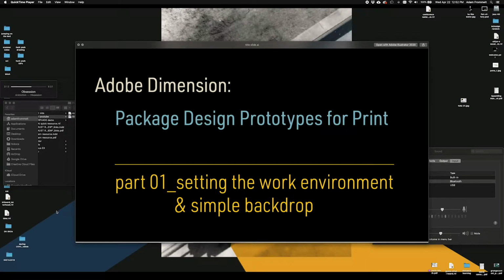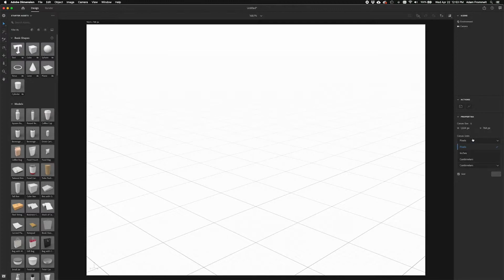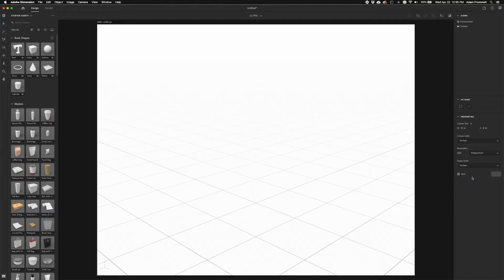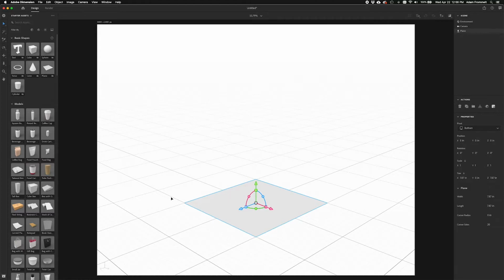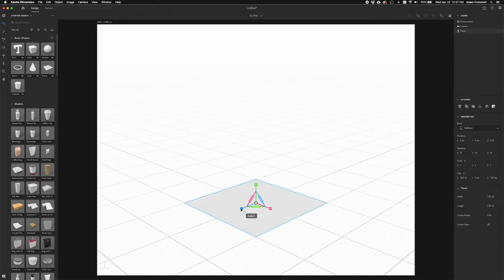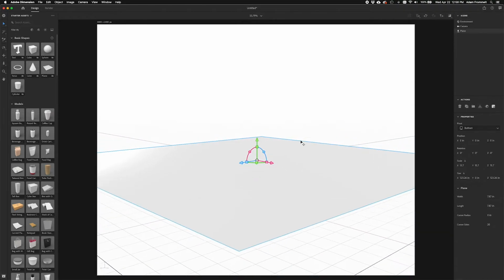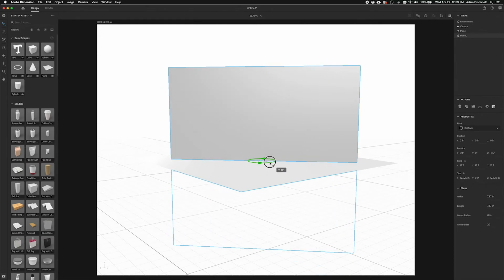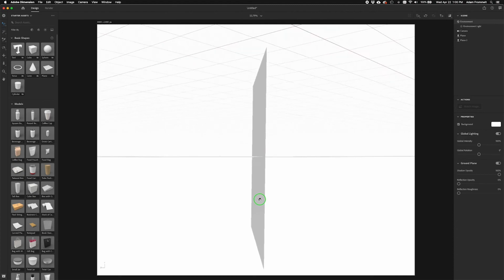Package Design Prototypes using Dimension part 01: setup & background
Using adobe Dimension to create print resolution packaging prototypes. Part 01 walks through setting up the Dn environment and building a simple backdrop.